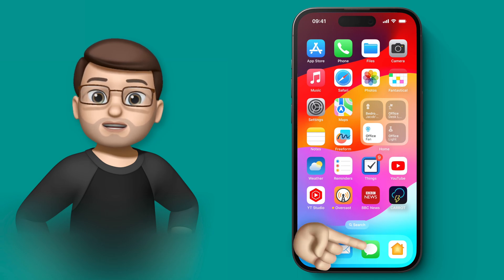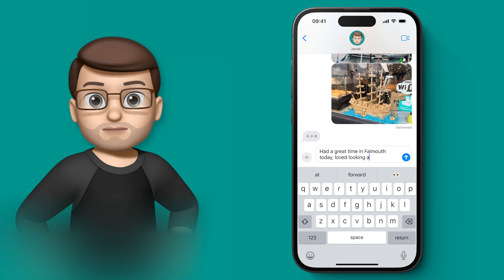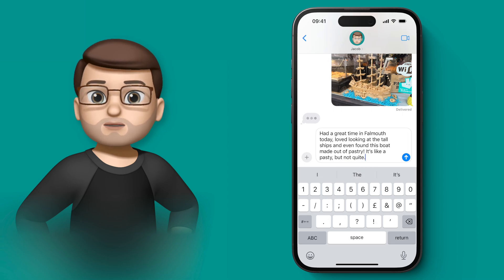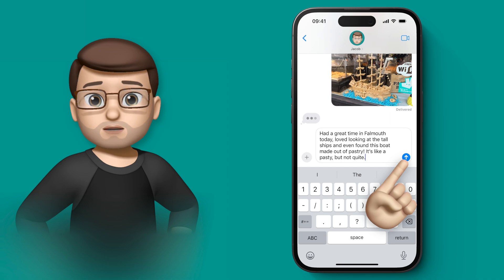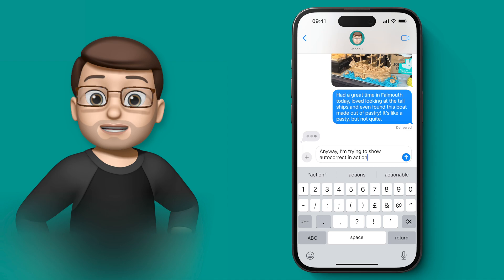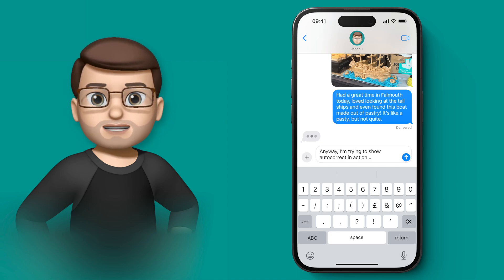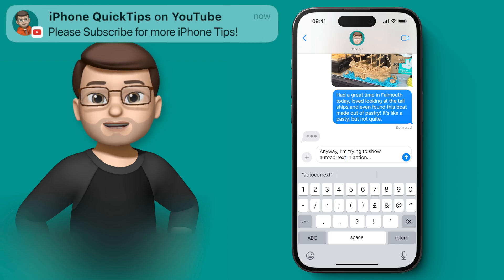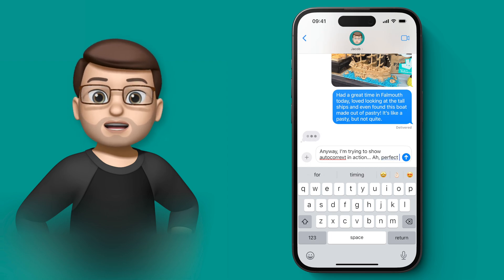No more 'Ducking' Typos with Improved Autocorrect in iOS 17!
Autocorrect Improvements make typing SO much better on iPhone.

In this video, I'll reveal the magic of iOS 17's improved autocorrect. Say goodbye to those annoying corrections and easily correct spellcheck mishaps. Powered by machine learning, this autocorrect is smarter than ever, making accurate predictions by learning from what you type. No more 'ducking' typos—I'll show you how to make the most of this fantastic feature and enjoy typo-free texting on iOS 17!